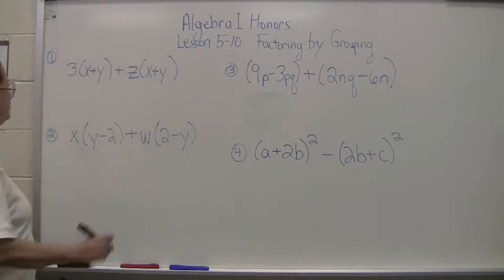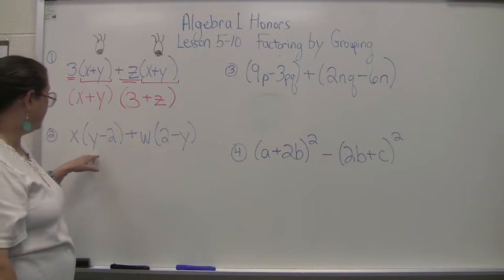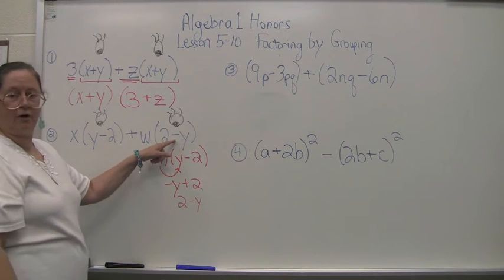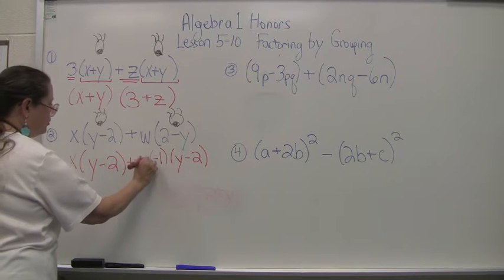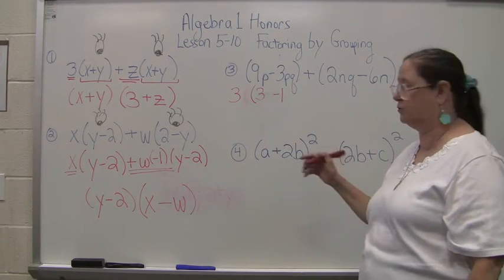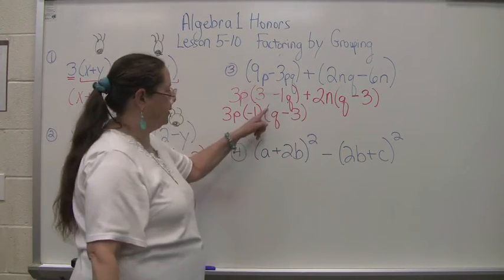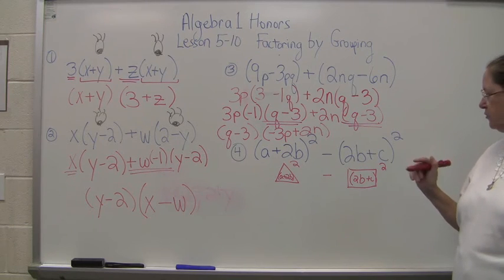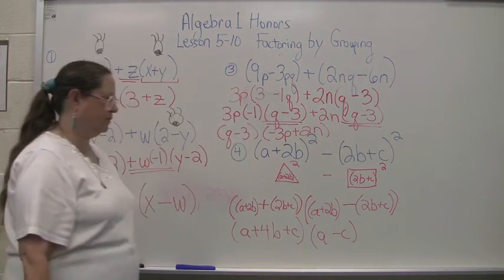Lesson 5 10